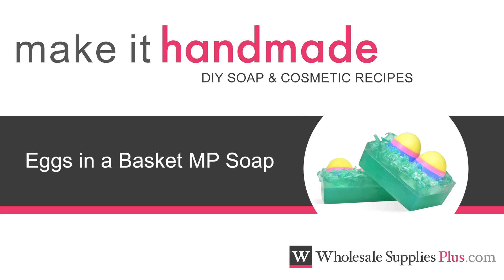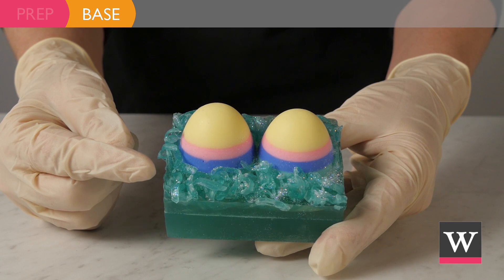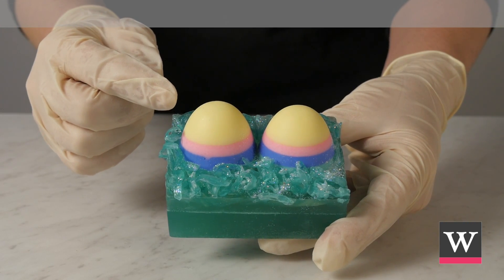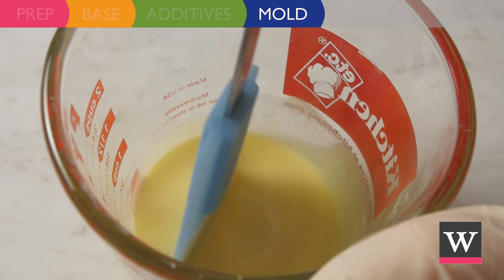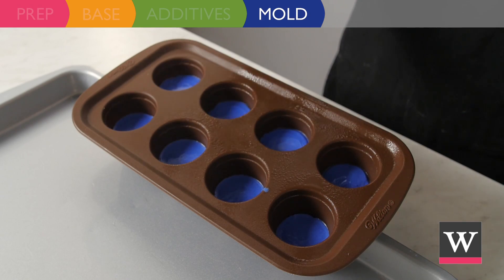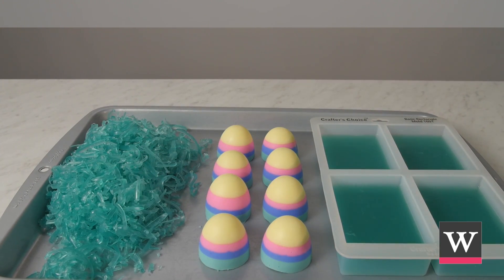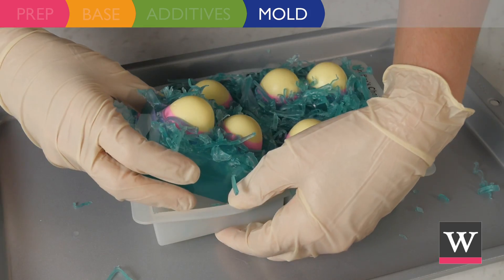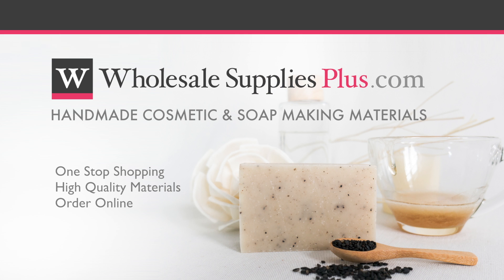How to Make Easter Eggs in a Basket MP Soap {Make It Handmade}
Learn to make Easter eggs in a basket melt and pour soap. This cute soap has two colorful soap eggs sitting on top of teal grass-like soap. The bright colors are appealing to children, and parents will love to include this in their child's Easter basket. Celebrate spring and Easter with this fun and festive recipe!

Wholesale Supplies Plus is a one stop shopping destination for quality cosmetic and soap making materials. For more information or to purchase